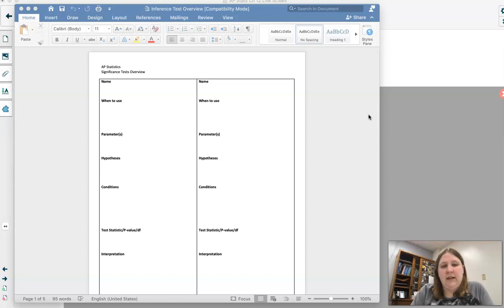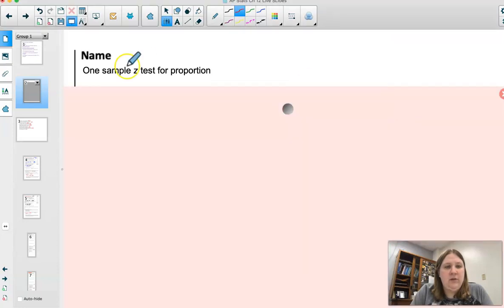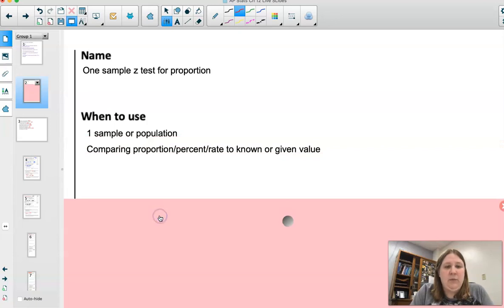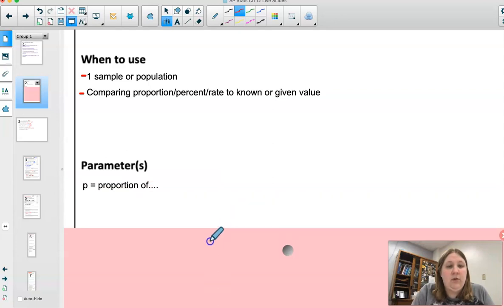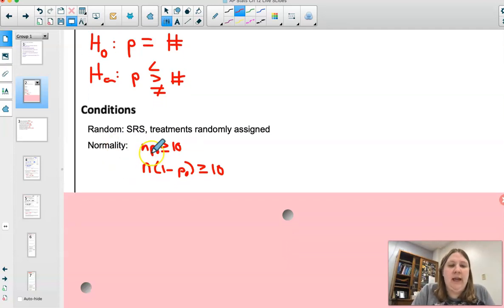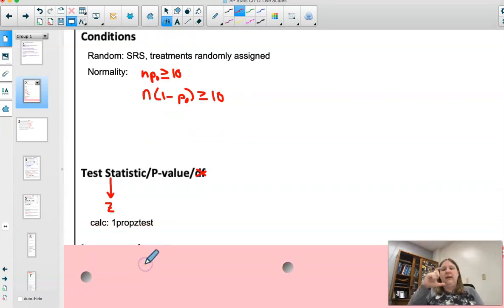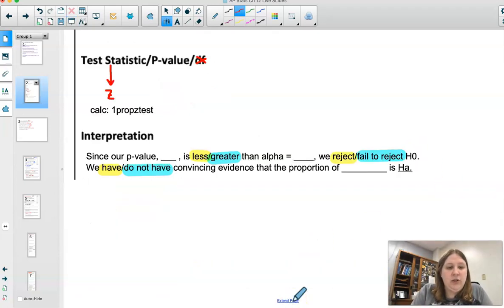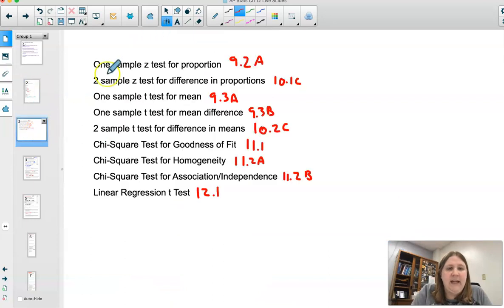Significance test overview